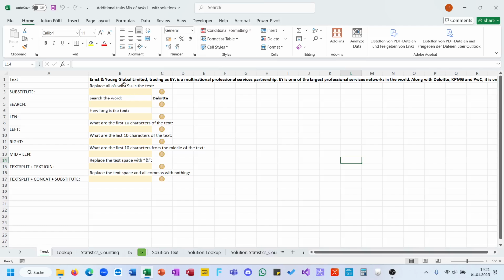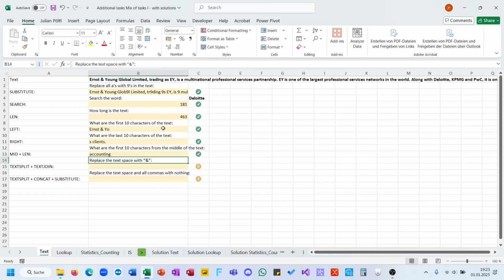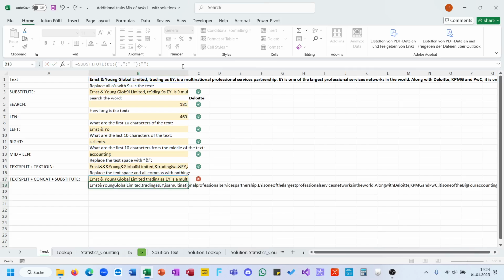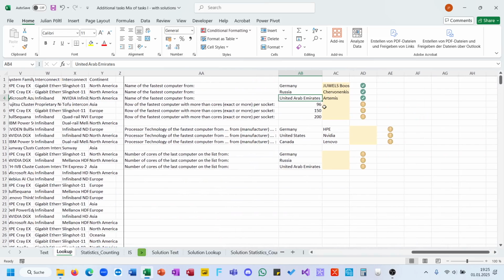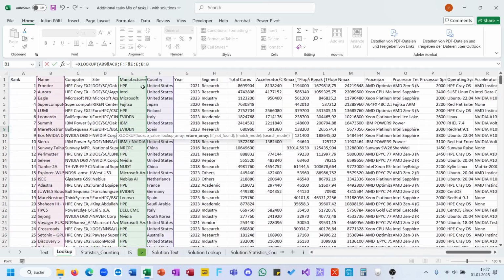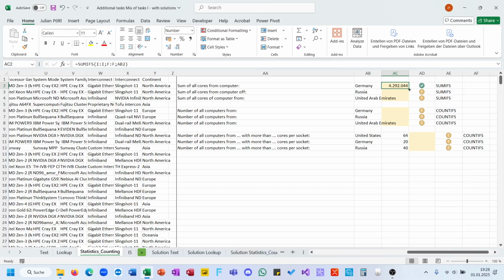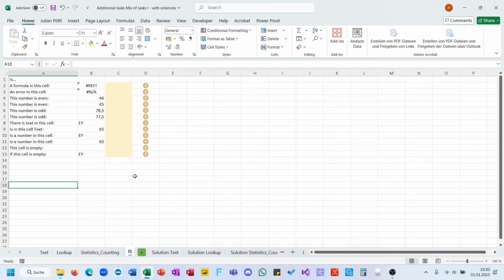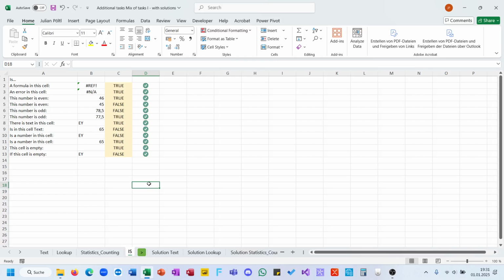Excel - Audit Basics - additional exercise I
Additional exercise with a mixture of tasks as part of the Excel - Audit Basics Course

Timestamps:
00:00 Text
03:57 Lookup
07:08 Statistics & Counting
09:00 IS...